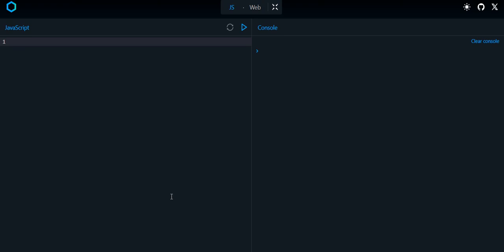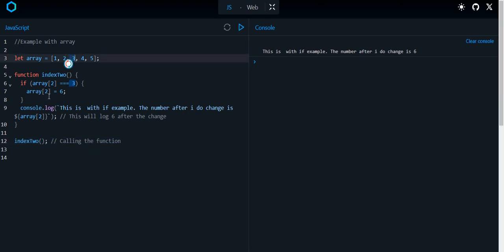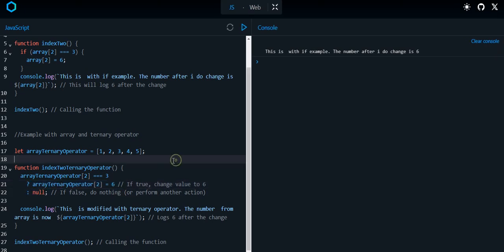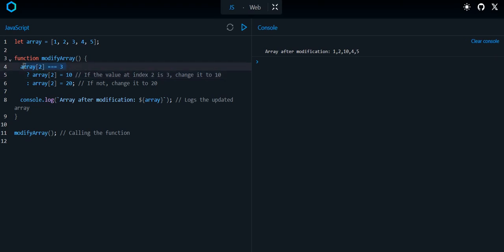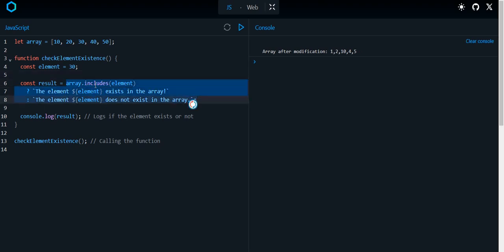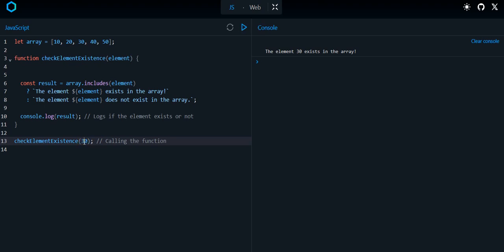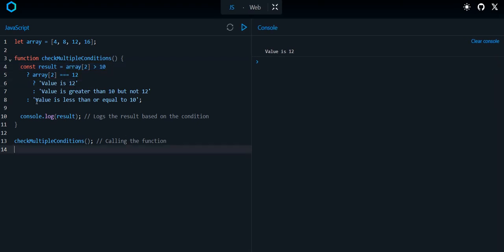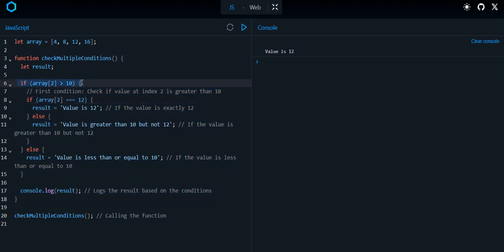Ternary operators with arrays in javaScript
Mastering the Ternary Operator with Arrays in JavaScript! 🚀
Looking for a quick and efficient way to handle conditions in JavaScript? The ternary operator (? :) is a powerful tool that helps you write concise and readable conditional statements—especially when working with arrays! In this video, we'll break down how to use the ternary operator effectively with arrays to modify values, filter elements, and make conditional assignments.

The ternary operator is a shorthand alternative to traditional if-else statements, allowing you to perform simple conditional logic in a single line. This is especially useful when working with arrays, where you often need to check or modify values dynamically. Whether you're updating an element in an array, filtering values, or assigning messages based on conditions, the ternary operator can help keep your code clean and efficient.

In this tutorial, you'll learn:
✅ How to replace elements in an array using the ternary operator
✅ How to check if an element exists in an array
✅ How to use the ternary operator inside array methods like map()
✅ How to handle multiple conditions efficiently

We'll go through real-world examples and explain step-by-step how you can use the ternary operator in different scenarios.